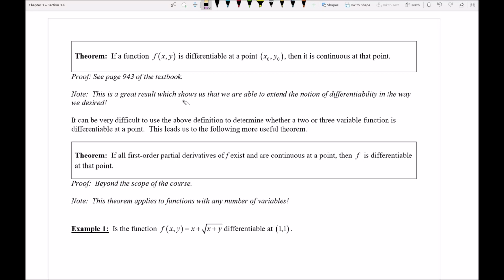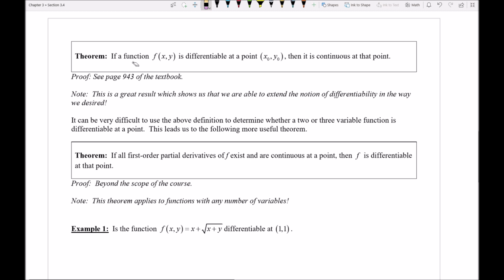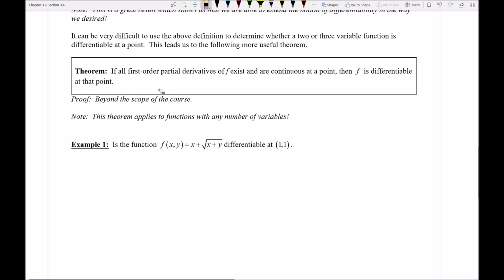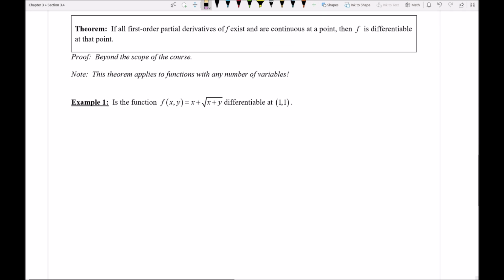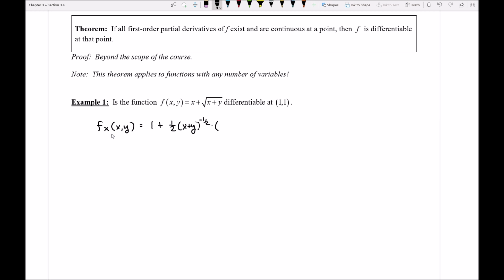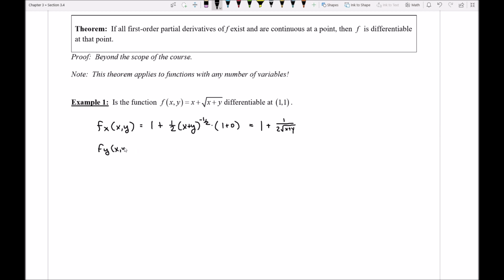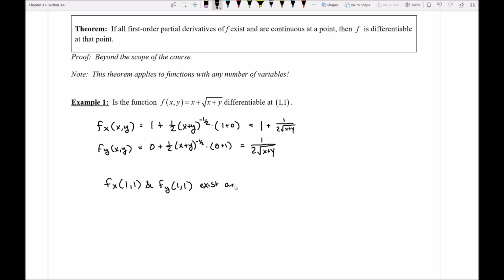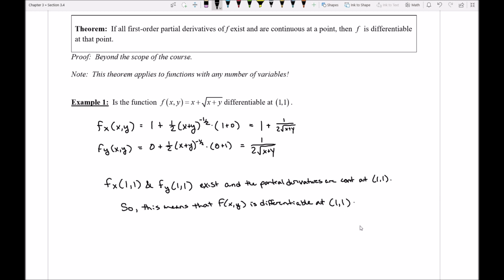3 4 Theorems & Ex1